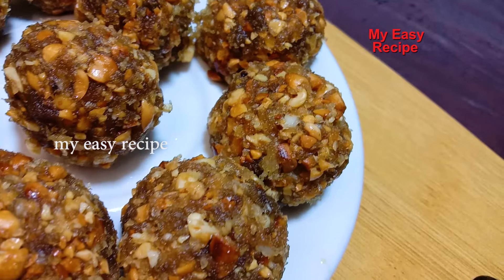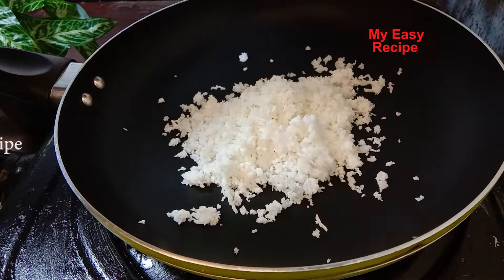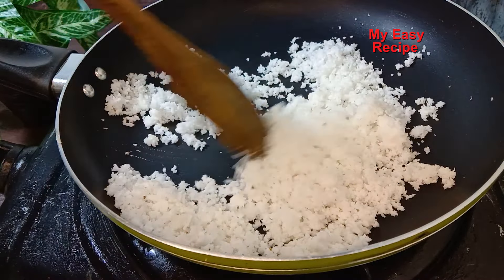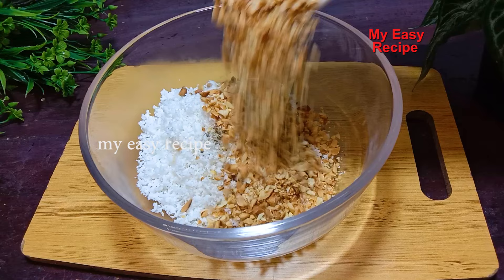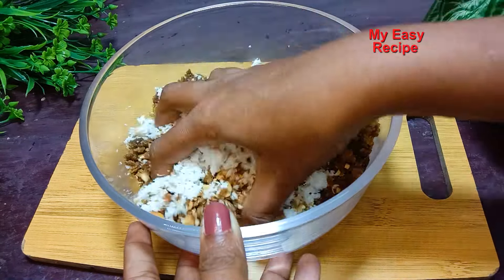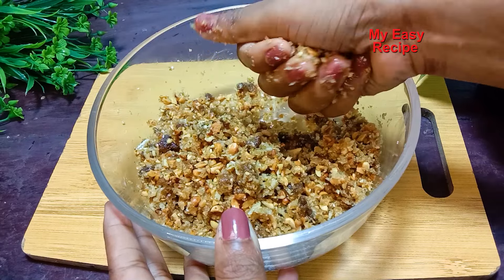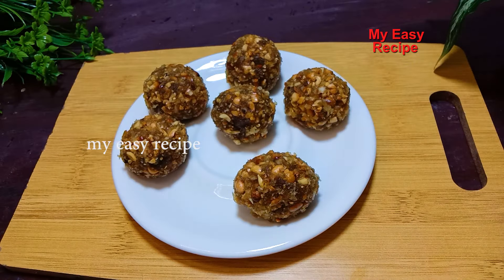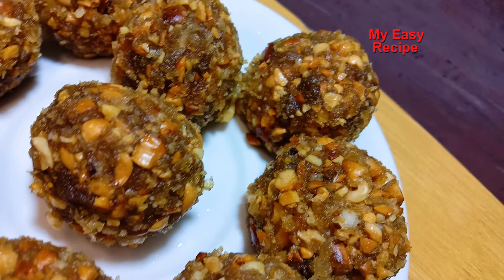සිනි නැතුව ටී ටයිම් එකට රස ලෝකයක්😍 | new sweets | tea time recipe | asmr | 3ingredient sweets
sweets recipe in sinhala

අලුත්ම රස කැවිල්ලක් හදා ගන්න මාරම ලේසි සිනි ඔනි වෙන්නෙත් නැ ,ඔනිම කෙනෙකුට හදන්න පුලුවන් ලේසිම ලේසි රස කැවිල්ලක්

පොල් අහුරක්
හකුරු 100g
රටකජු 100g
එන්සල් ඇට 2ක්

coconut
100g jaggery
100g peanuts
cardamom